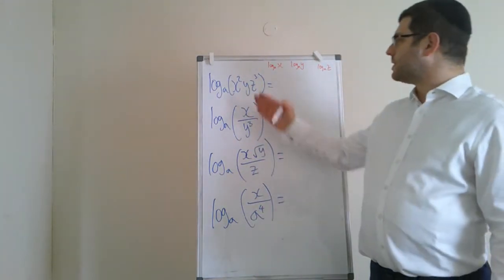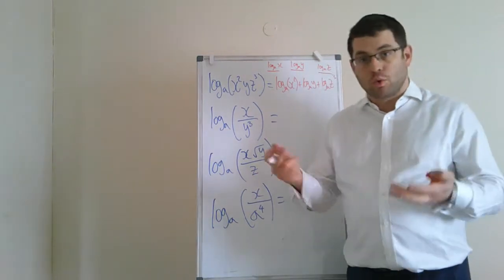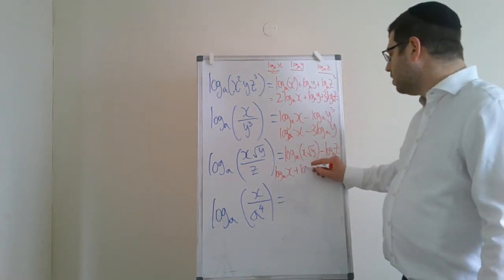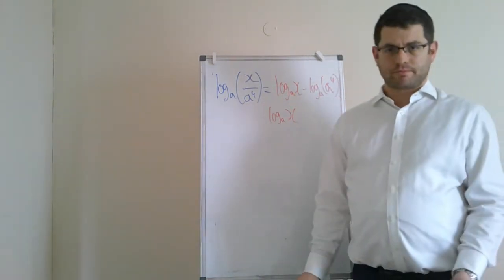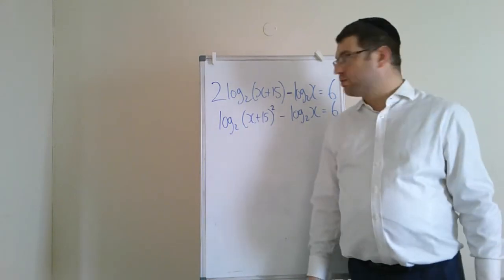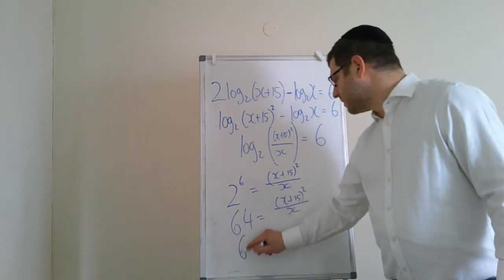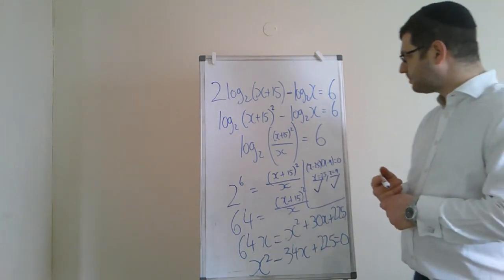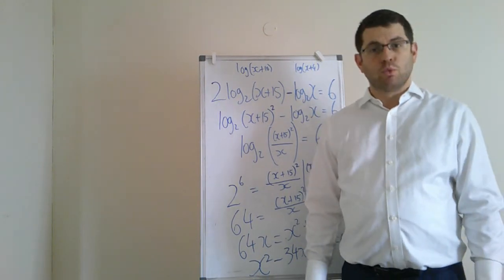Exponentials and Logarithms: Using the Log Laws in equations